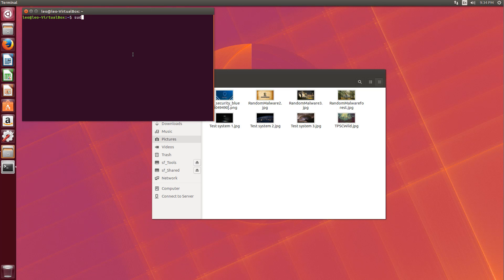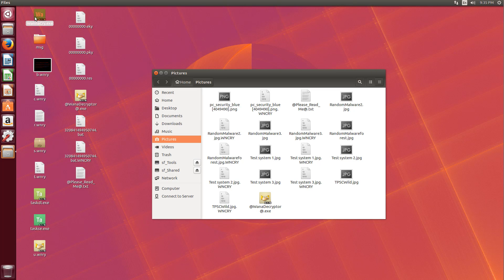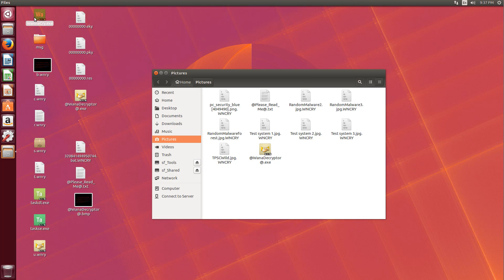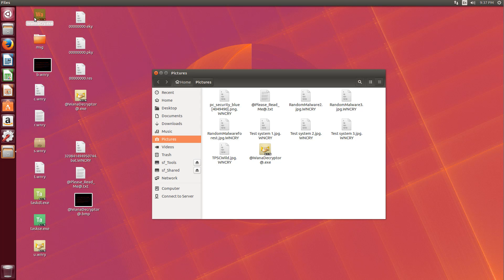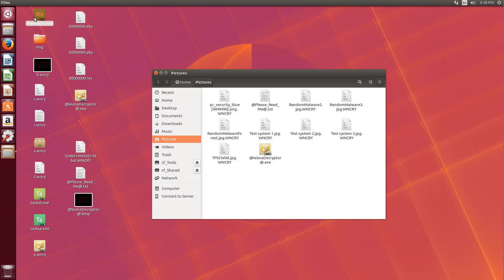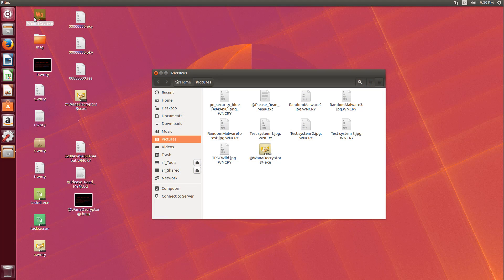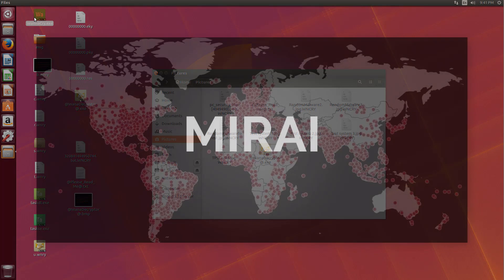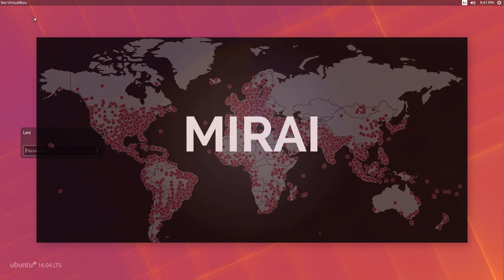WannaCry on Linux?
The WannaCry ransomware epidemic hit users on Windows like wildfire, but what can it do on a Linux system running wine? Let's find out. (Test OS: Ubuntu 16.04.02 LTS 64 bit, Xenial Xerus)

Hint: Maybe Linux isn't the totally immune God OS without security issues.. (Rant included)